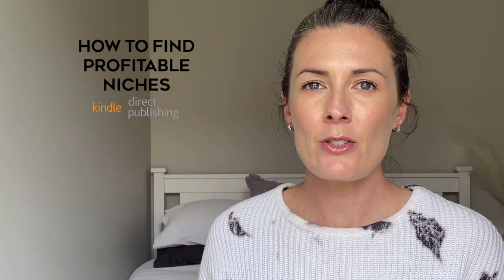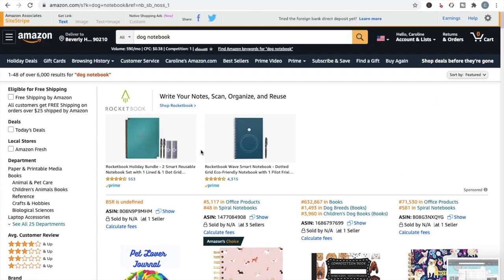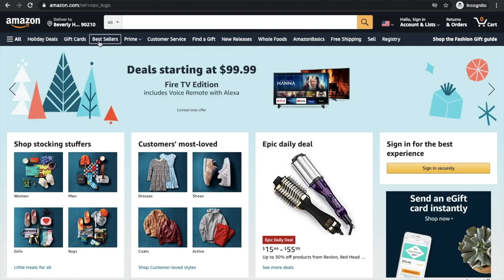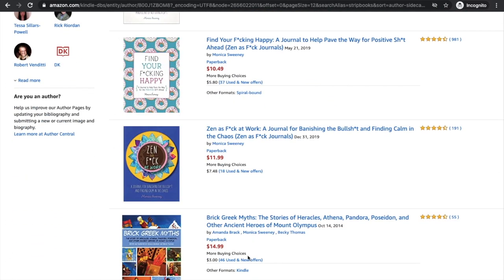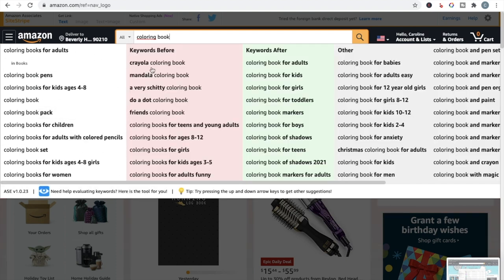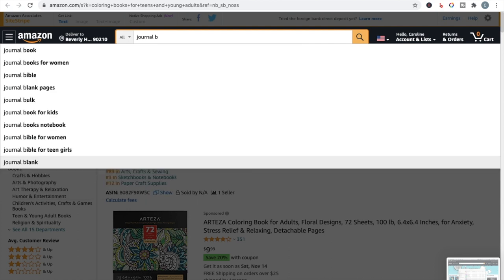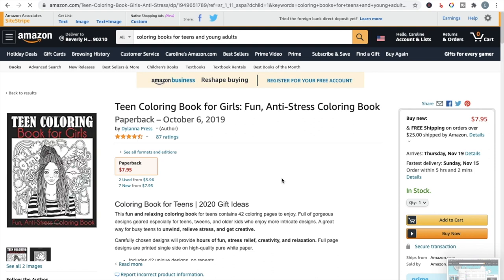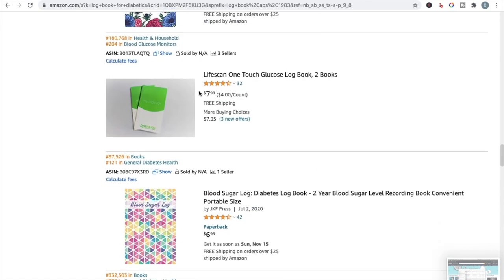How To Find Profitable Niches - Amazon KDP Niche Research for Low Content Book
Discover how to find Amazon KDP niche ideas and learn how to do KDP niche research to find profitable niches that have low competition and high demand to allow you to make books that make you monthly income.